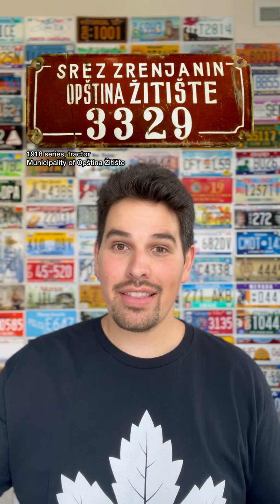The license plates of Serbia! 🇷🇸